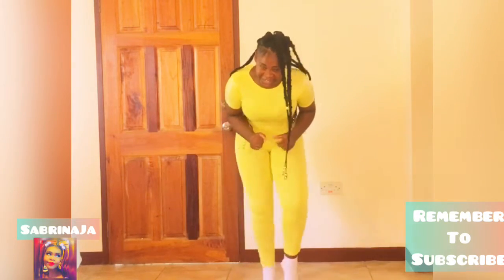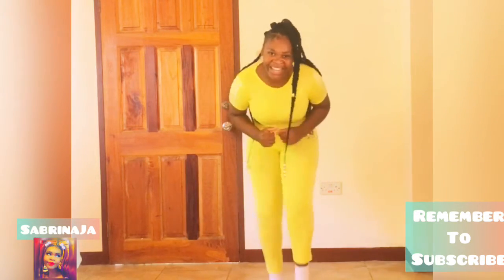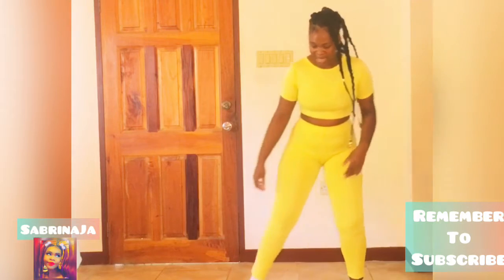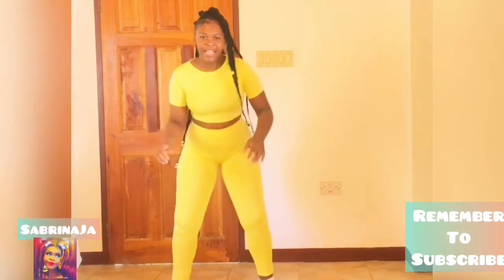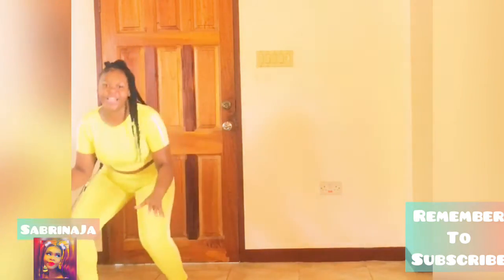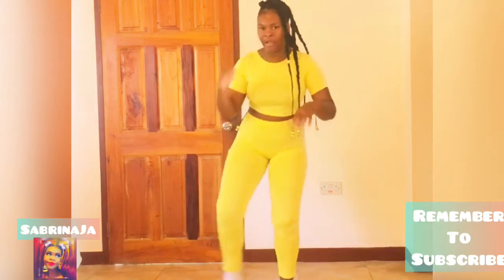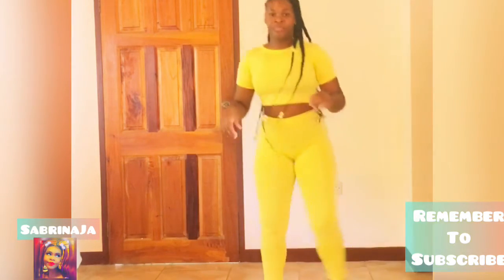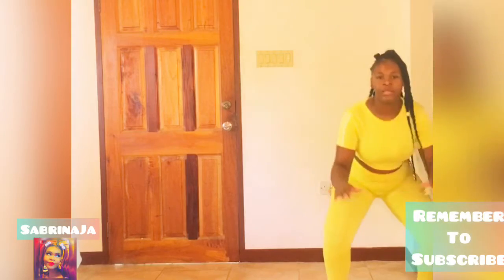Get in shape with me for summer 2021| body-workout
SabrinaJa Vlog